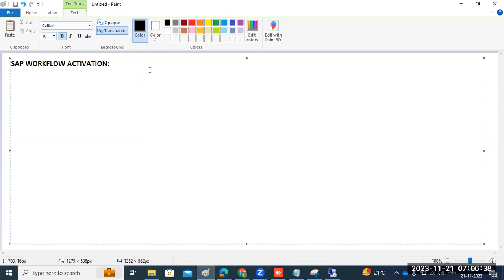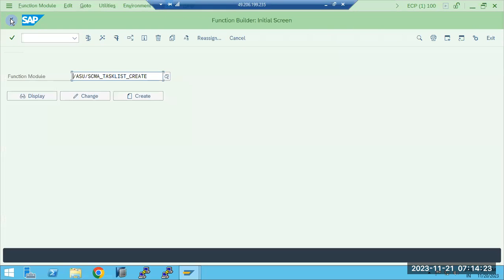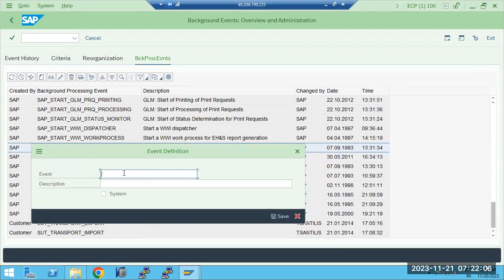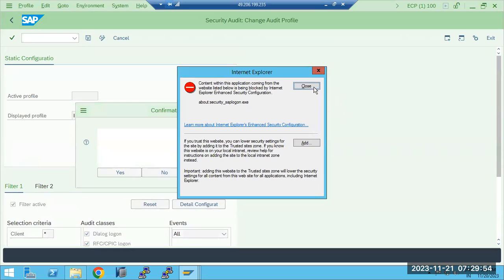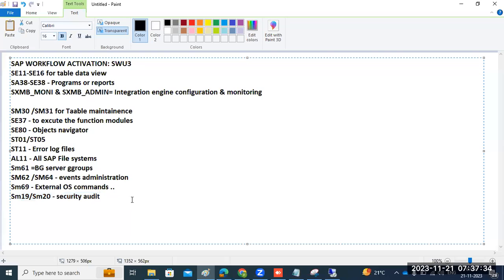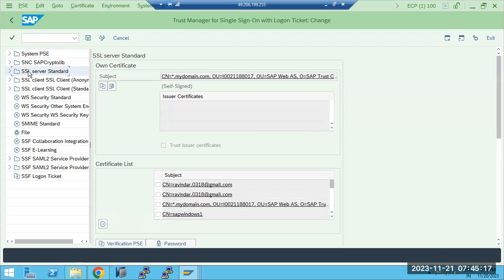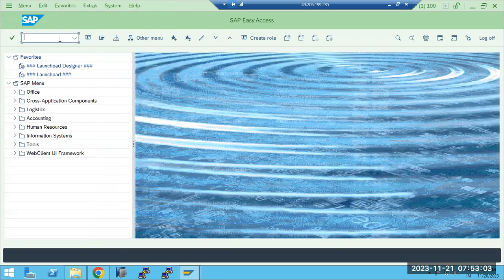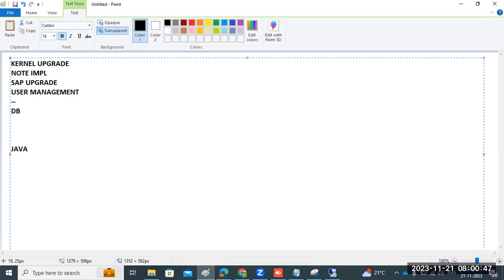SAP BASIS - STRUSTSS02,SFW5 , SECSTORE,SM19,SM20 and Other TCODES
SAP BASIS

SAP Transaction Codes Explained - TRUSTSS02,SFW5 , SECSTORE,SM19,SM20 and Other TCODES